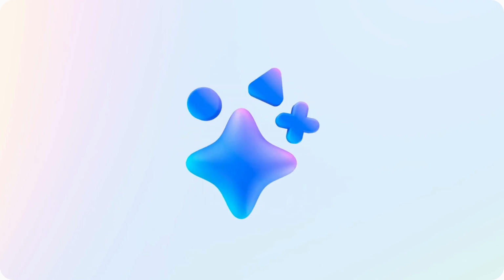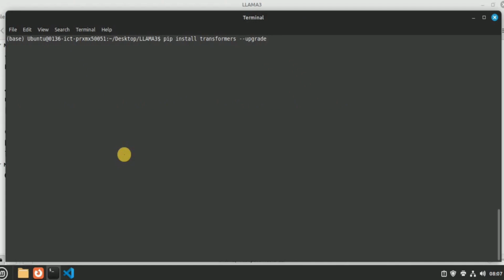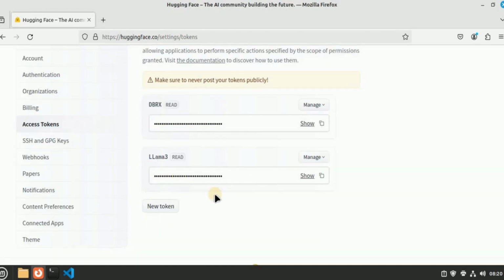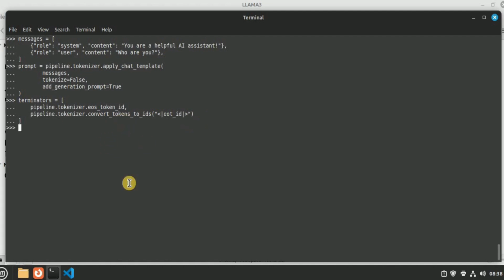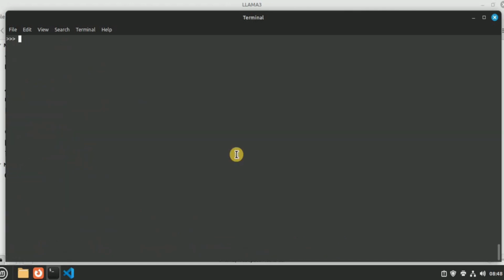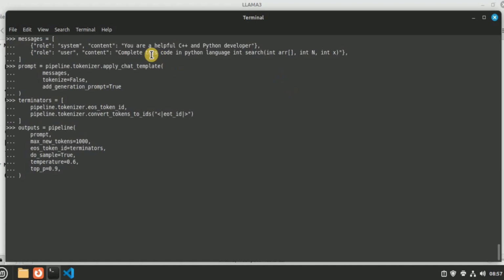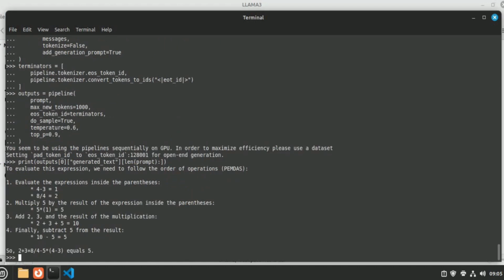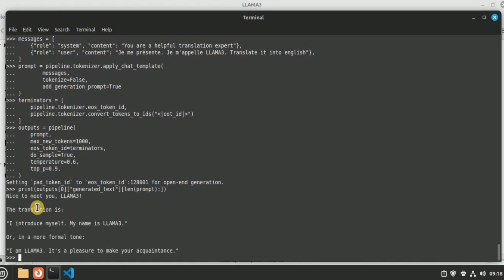LLaMA 3 Released and Tested - Step By Step Installation (Open-Source)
We are bringing you a tutorial were we will test and install the latest Meta LLAMA 3 model, the next generation of state-of-the-art open source large language model.